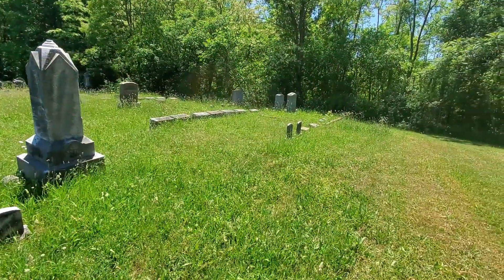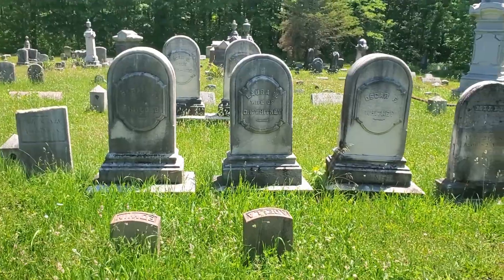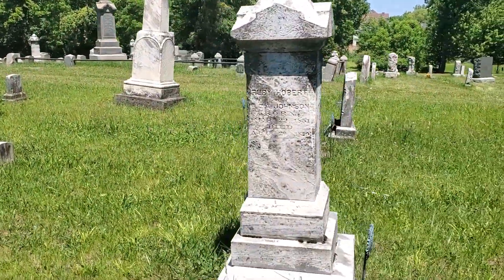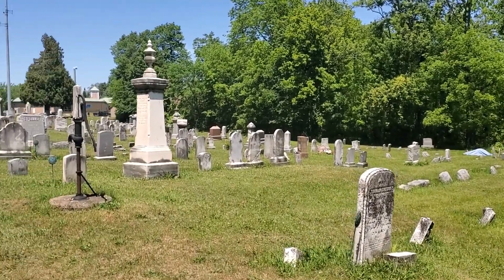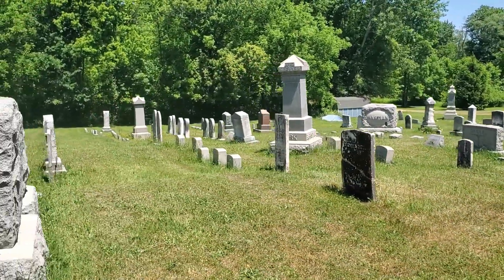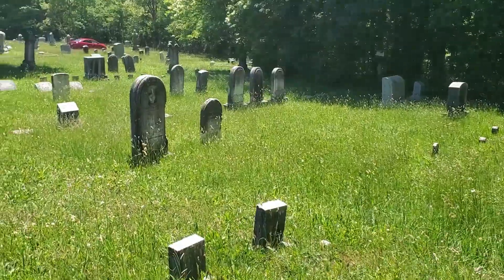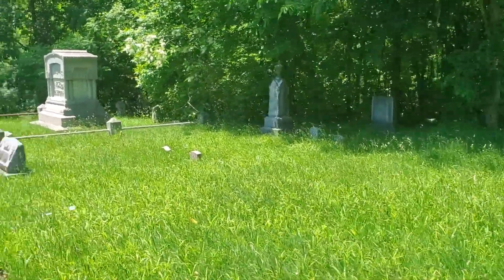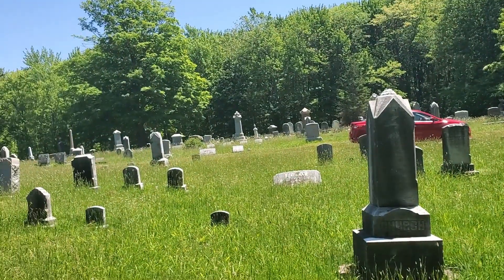Ontario Town Cemetery Exploration in Ontario New York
Sometimes before we do an investigation we do an "exploration" to get a feel for the area. This is a location we will be doing a future investigation!